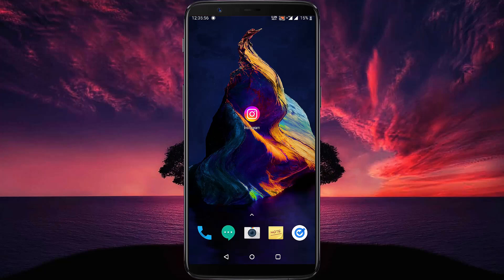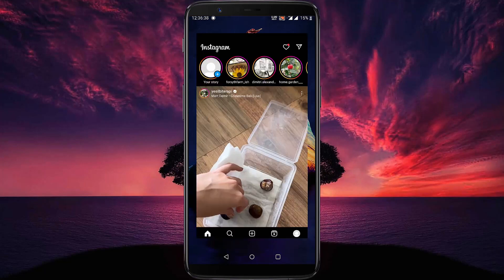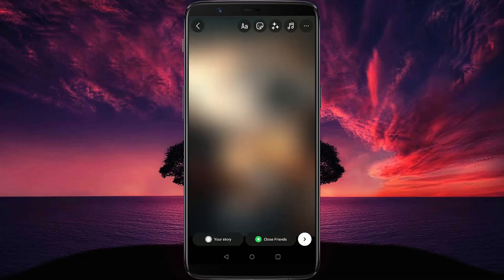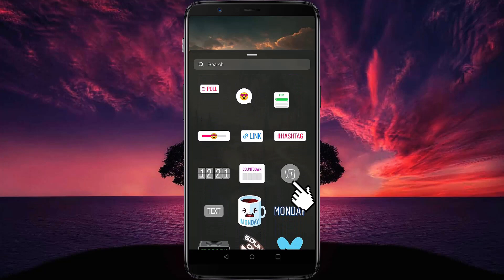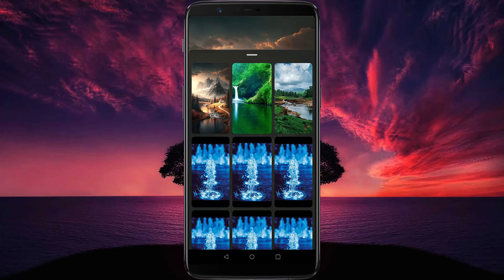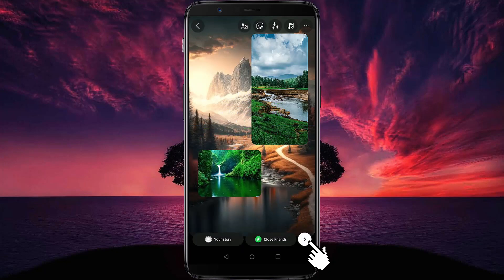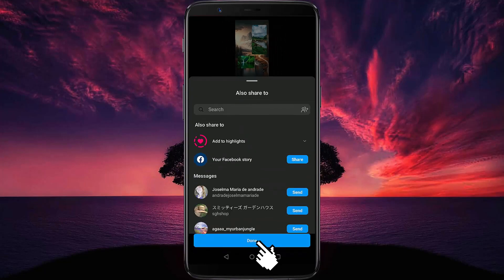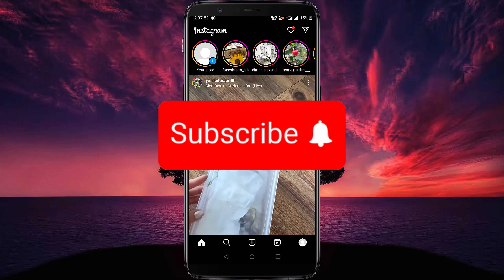How To Add Multiple Photos In Instagram Story | NEW UPDATE (2024)